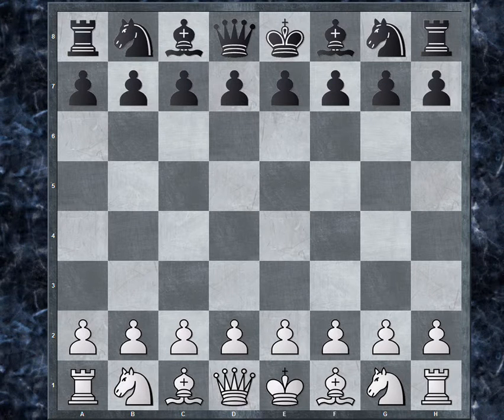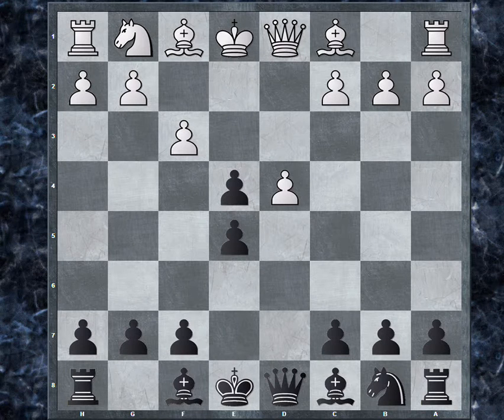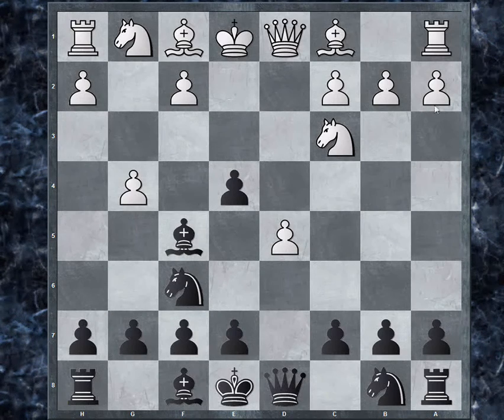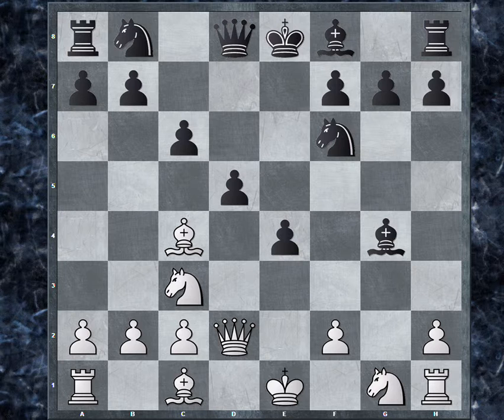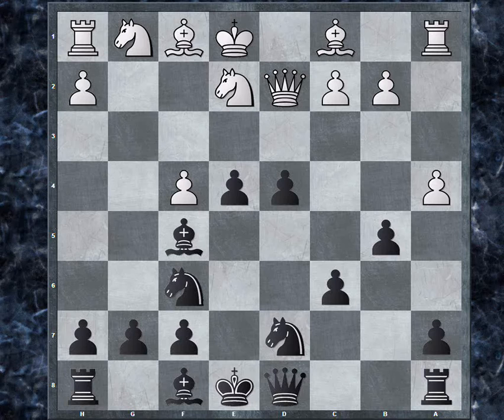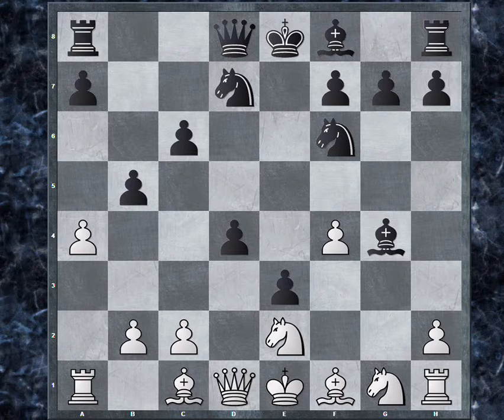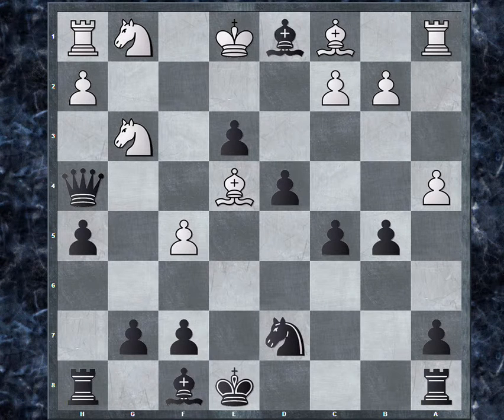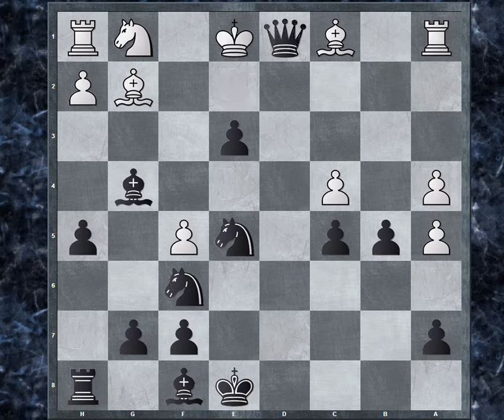Sam v Karthik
1. d4 d5 2. Nc3 Nf6 3. e4 dxe4 4. d5 Bf5 5. g4 Bxg4 6. Qd2 e6 7. Bb5+ c6 8. Bc4
exd5 9. f4 Nbd7 10. Bf1 b5 11. a4 d4 12. Nce2 Bf5 13. Ng3 e3 14. Qd1 Bg4 15.
N3e2 h5 16. f5 c5 17. Bg2 Qa5+ 18. c3 Rd8 19. b4 Ne5 20. bxa5 d3 21. c4 dxe2
22. Qc2 Rd1+ 23. Qxd1 exd1=Q# 0-1